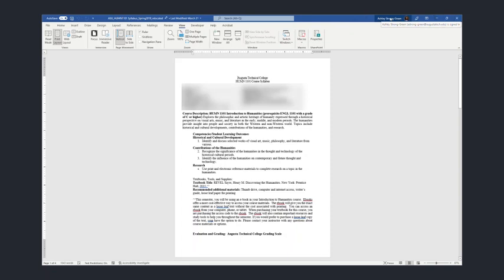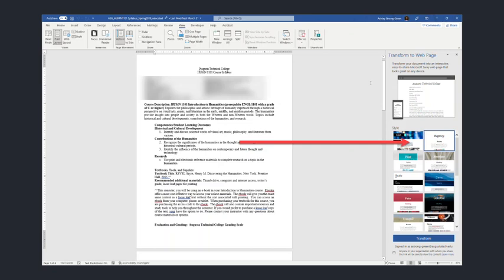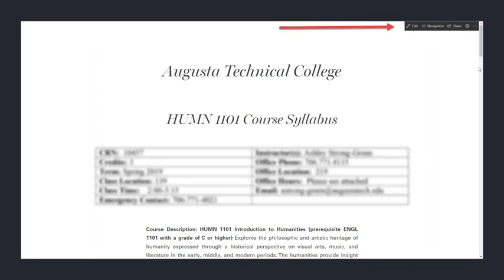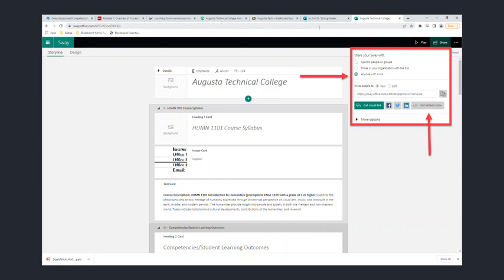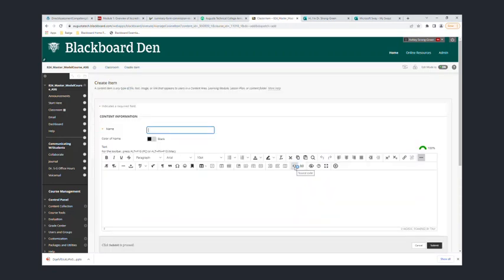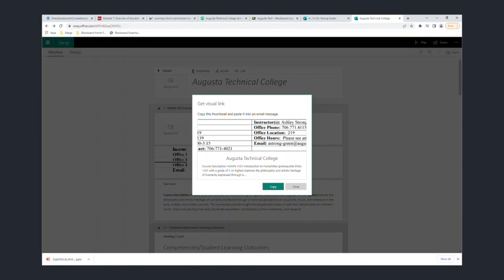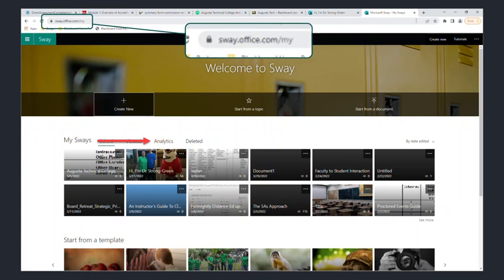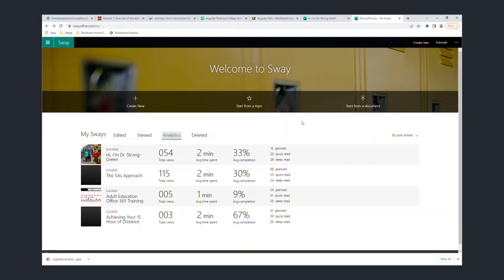How To Turn Your Syllabus Into A Microsoft Sway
A quick how-to video in order to transform your syllabus into a Sway and see if students are really reading the syllabus.